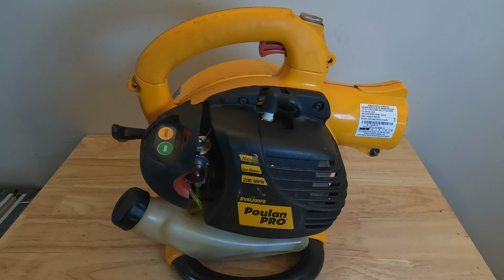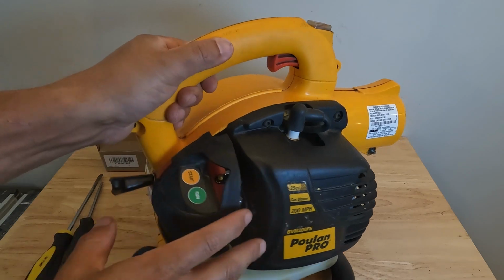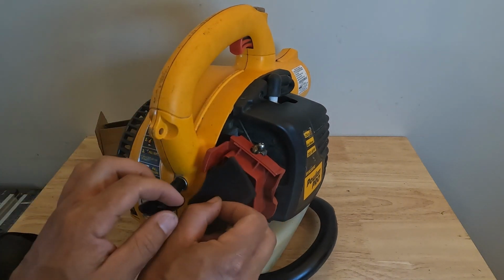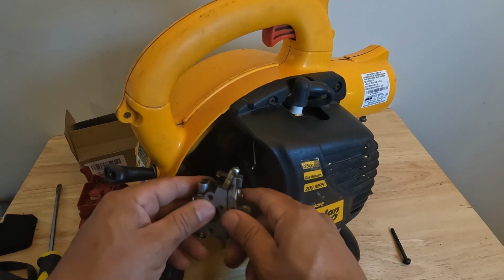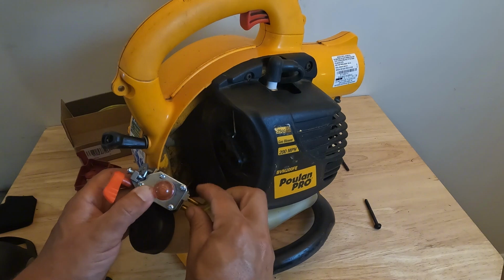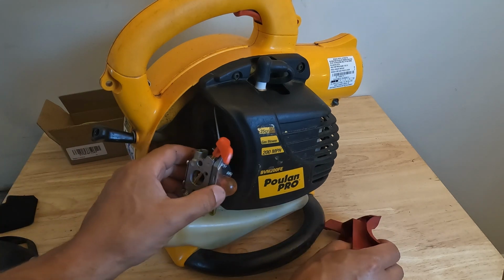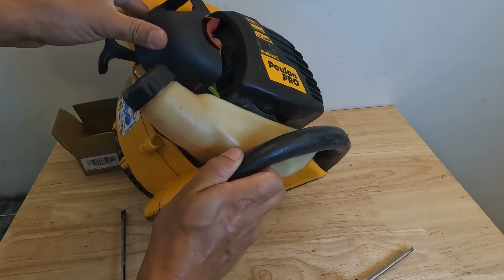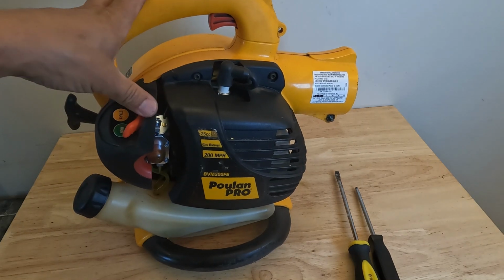Poulan Pro BVM200FE Leaf Blower Carburetor Replacement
This video shows you how to replace the carburetor on a Poulan Pro BVM200FE leaf blower. It walks you through the process step by step so you can complete this repair and get your leaf blower back up  and running quickly! If you have any questions please reach out in the comments sections and I'll get back to you ASAP! Links below on where to buy this carburetor kit along with tools used!
(Paid links)
Link to buy this carburetor kit:

Link to buy this carburetor kit directly from HIPA's website!

Link to buy t25 driver:

Link to buy screwdriver set: